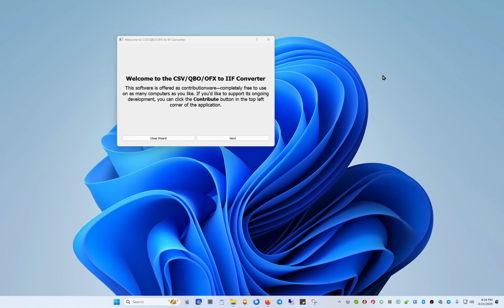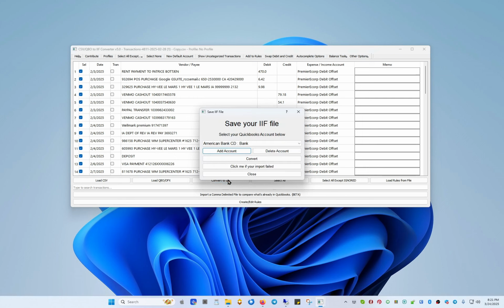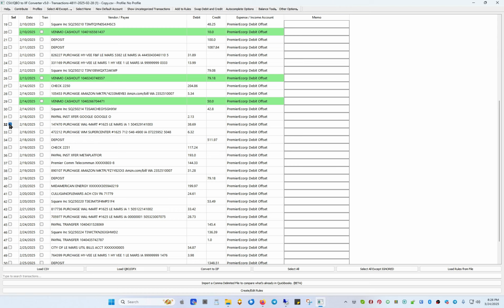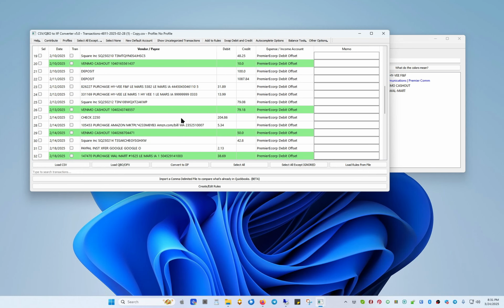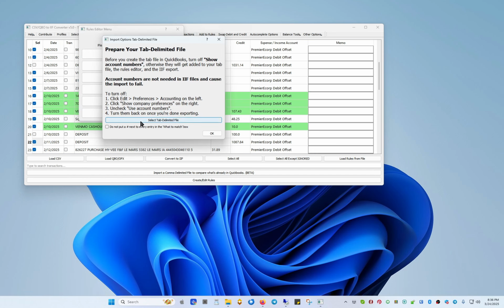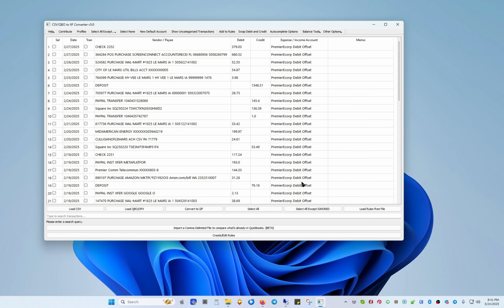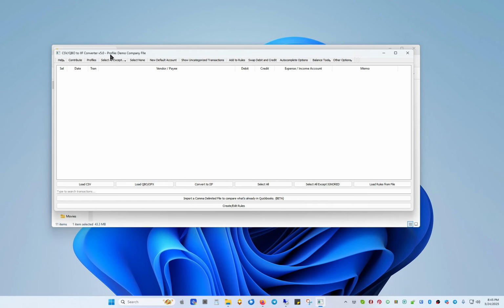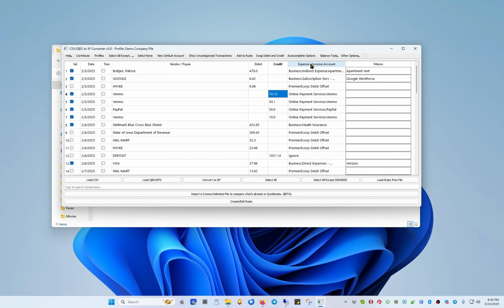CSV to IIF Converter v5.0 Tutorial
In this video I will show you how to use the new version 5 of the CSV to IIF converter.

You can find more information about the converter here

You can download the latest version here.